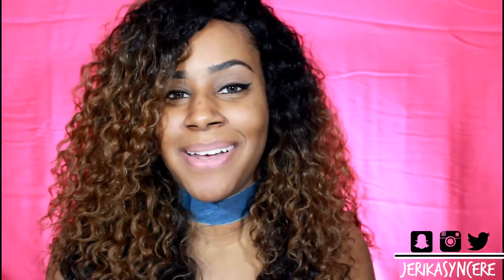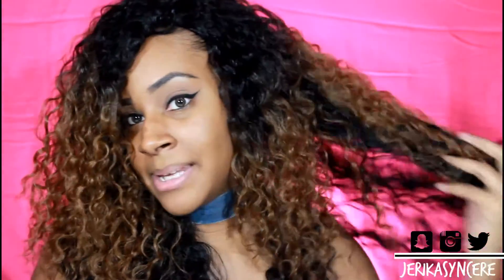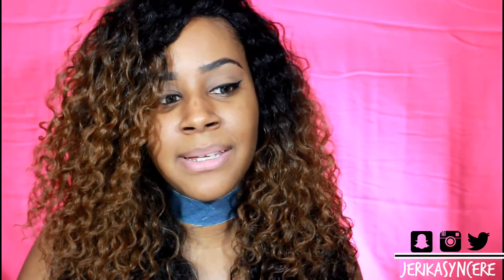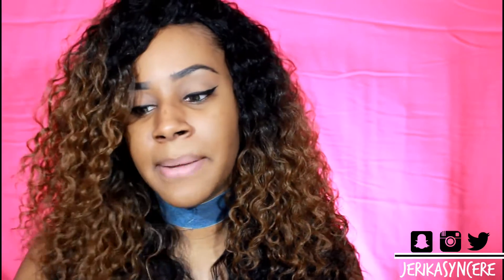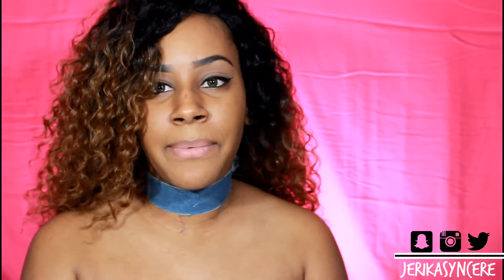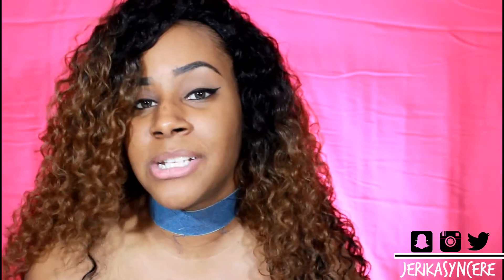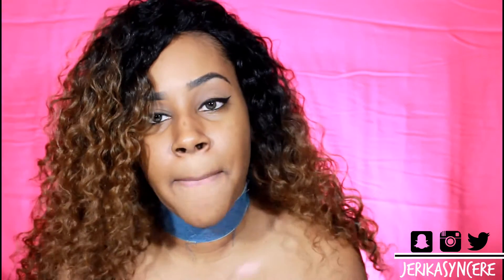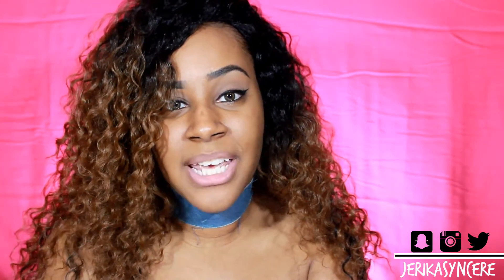Virgin Curly Hair Dupe Under $20 | Outre Peruvian Half Wig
Open Me :)

• Social Media •

○ Gadgets○
♥Camera: CaNoN ReBel T3i
♥Vlog Camera: CaNoN g7x
♥ Editing software: PoWerDiRecToR 12
○ Music○
♥Youtube library unless otherwise noted

Hey guys! I currently live in St Louis. I am 26 years old, married and I am a Full time YouTuber. I dream of one day making a substantial income here doing what I love. I believe we all need to follow our dreams and focus on making them happen instead of focusing on what we don't have. Lets use YouTube as a platform to watch others and get inspired, and lets stop hating so much! I appreciate every last one of my subscribers who take the time to watch my videos!